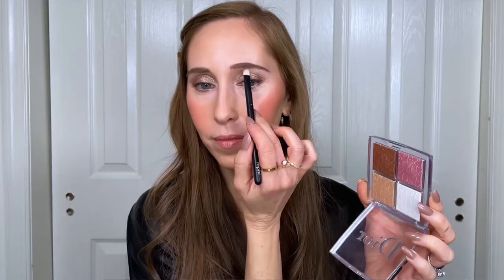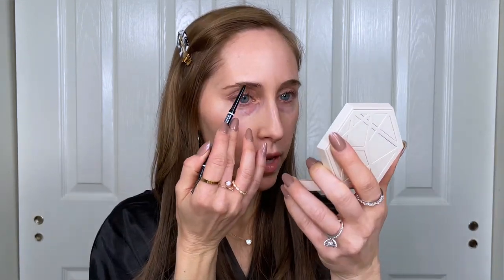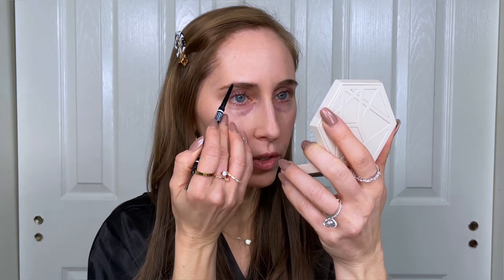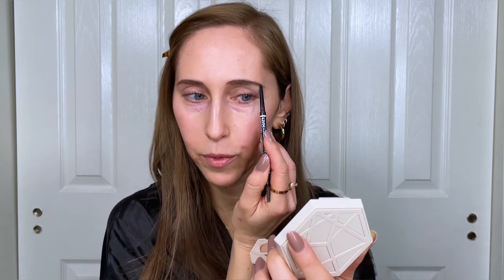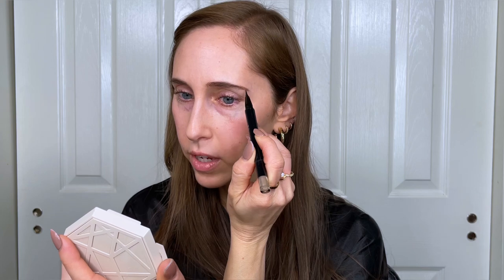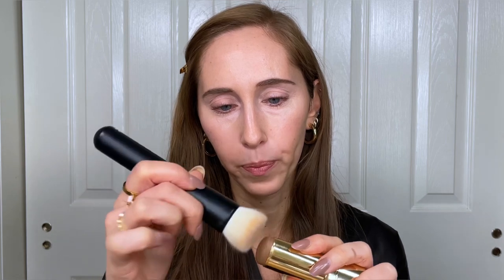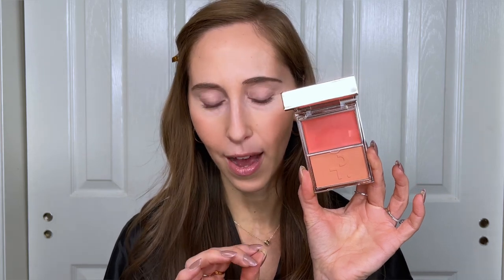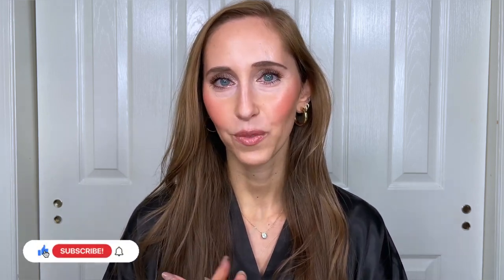Easy Everyday *POWDER FOUNDATION* Makeup Routine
This is my go-to powder foundation makeup routine on mornings when I need a quick and easy makeup look. I love powder foundation for its ease of use and in this tutorial I’ll show you how I layer it with other cream and powder products.

⏰ TIMESTAMPS

00:00 – INTRO
00:34 – PRIMER
01:06 – BROWS
02:01 – CONCEALER
03:36 – BRONZER
05:14 – POWDER FOUNDATION
07:20 – BLUSH
09:21 – EYES
12:31 – HIGHLIGHTER
13:07 – SETTING SPRAY
13:23 – MASCARA
13:32 – LIPS
14:46 – COMPLETED LOOK

💄 PRODUCTS MENTIONED

PATRICK TA Major Headlines Double Take Creme & Powder Blush (Do We Know Her?)

L'Oreal Voluminous Lash Primer

🖌️ BRUSHES/TOOLS USED

Triangle Powder Puffs 6-Pack (Black & Red)

💅🏻 My nails are Olive & June Press-on Nails (Pink Goldfish) topped with OPI – It Never Ends

SKIN TYPE: Combination (Normal/dry, shiny T-zone)
SKIN TONE: Light to Light-Medium
UNDERTONE: Neutral
** You may have a different experience with the makeup and skincare products I use if you have a different skin type or preference.

🎵 MUSIC